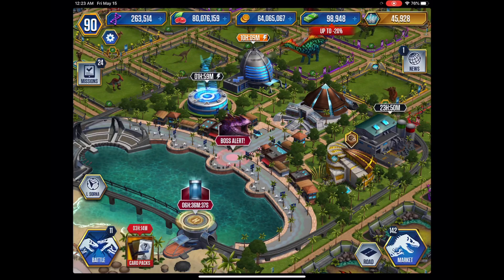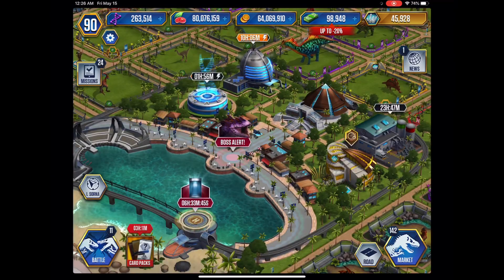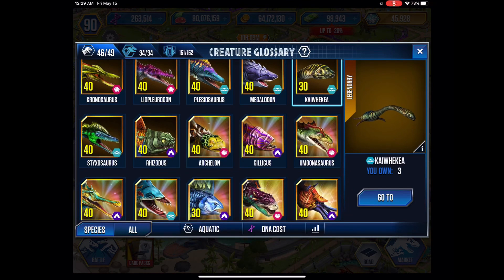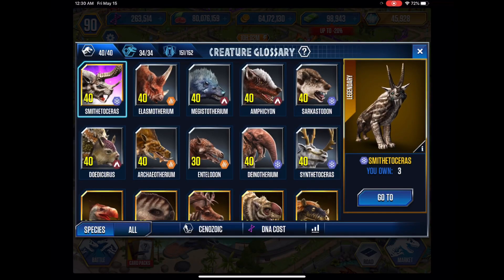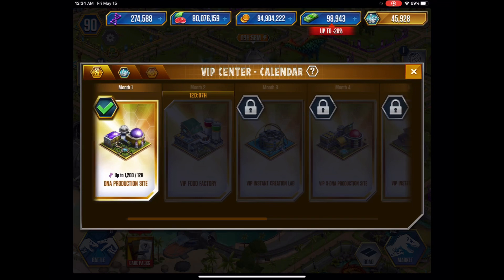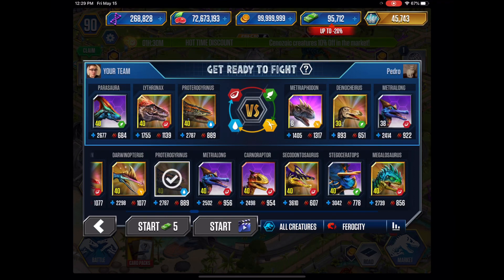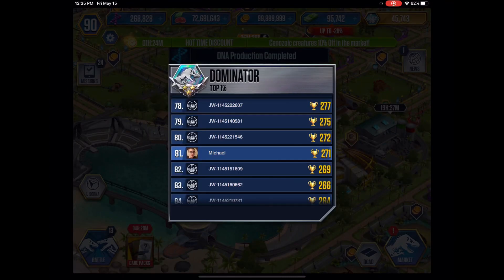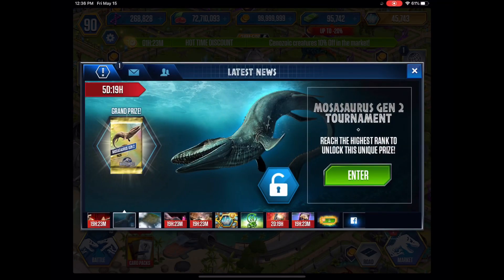Mosasaur Gen 2 Tournament | ep 561 | Jurassic World The Game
In this video , I am going to do the Mosasaur Gen 2 Tournament.